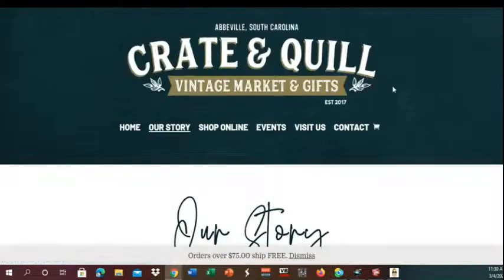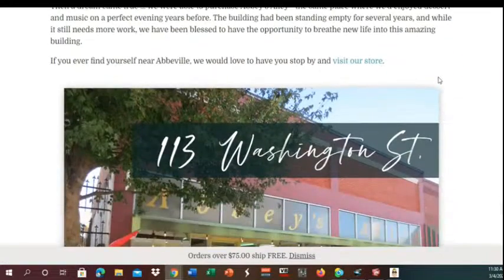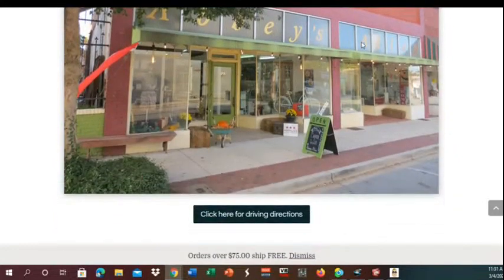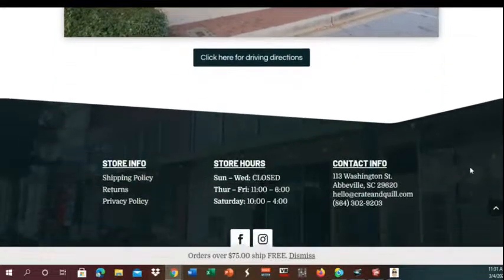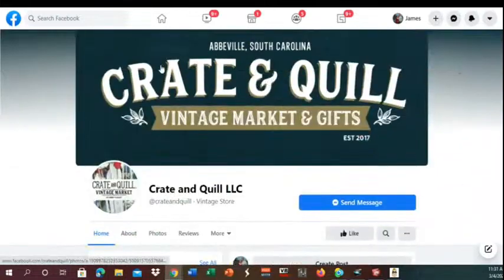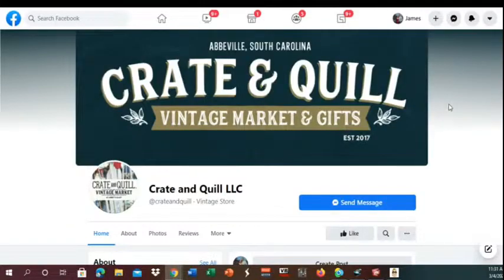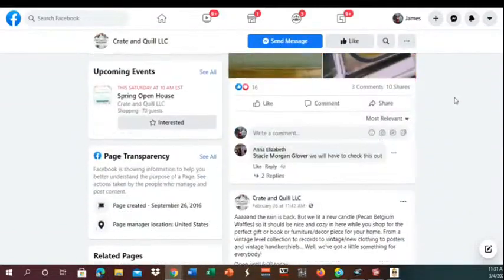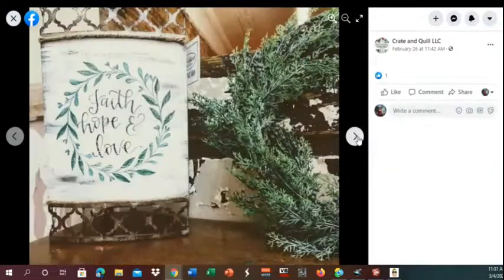Abbeville South Carolina Antique Shop Crate and Quill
About Crate and Quill:
We’re Jason and Jenn Walker, and we love town squares and vintage finds.

For the one year anniversary of our marriage, we road-tripped South Carolina and spent a lovely weekend in Abbeville. We stayed at the historic Belmont Inn, enjoyed a play at the Opera House, and afterward visited a store and listened to live music in the alley while we ate cheesecake. It was one of those evenings you look back on as magical, and we simply fell in love with this small town.

Several years after that road trip through SC we had the opportunity to move to Abbeville.

Then a dream came true … we were able to purchase Abbey’s Alley—the same place where we’d enjoyed dessert and music on a perfect evening years before. The building had been standing empty for several years, and while it still needs more work, we have been blessed to have the opportunity to breathe new life into this amazing building.